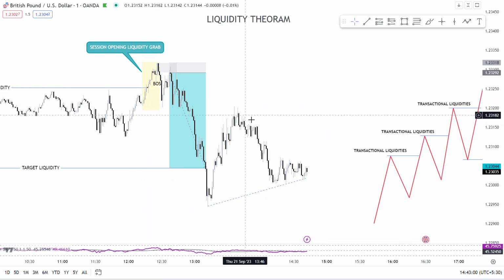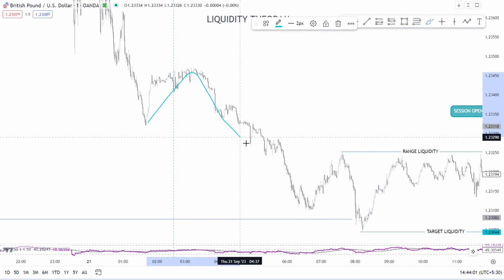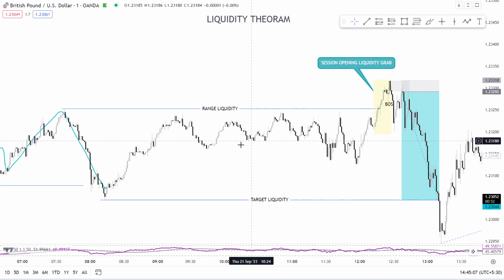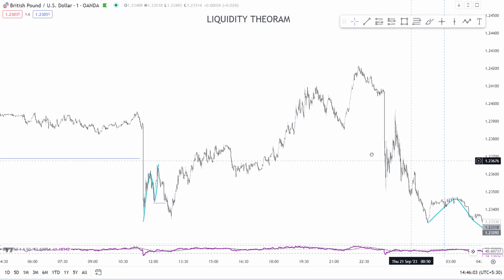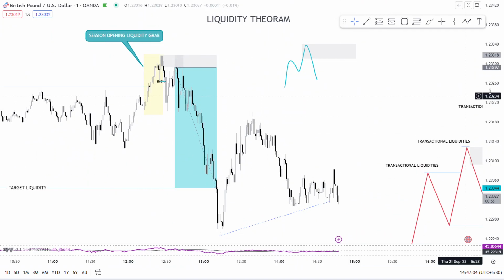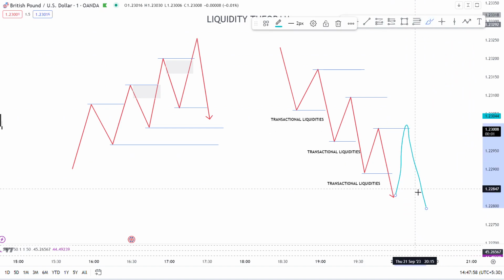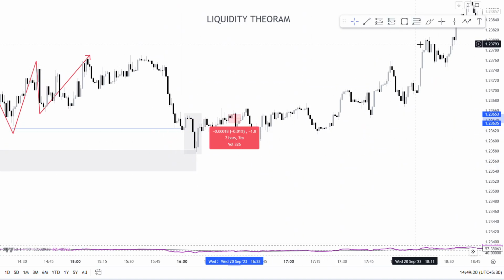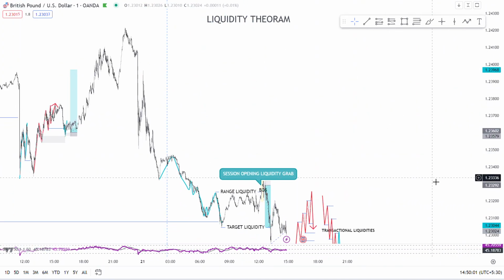Found Best Trading Strategy After Watching 10,000 hours of ICT (Holy grail)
Mastering Trading: The ICT Trading Strategy by Inner Circle Trader

Welcome to a transformative journey into the world of trading with Inner Circle Trader (ICT) and his powerful Trading Strategy.

With Inner Circle Trader (ICT), you're not just learning a trading strategy, you're gaining access to a comprehensive approach that has empowered countless traders. Join us as we explore the principles and techniques shared by Inner Circle Trader (ICT) himself.

Discover how ICT's Trading Strategy can become your compass in the complex world of trading. Through ICT's unique approach, you'll gain insights into market dynamics that can lead to more confident and profitable decision-making.

Join the Inner Circle Trader (ICT) community and immerse yourself in a strategy that's designed for success. With Inner Circle Trader (ICT), you're not just following a trading strategy, you're joining a community that values education, mentorship, and consistent growth.

Ready to elevate your trading game? Dive deep into the ICT Trading Strategy by Inner Circle Trader and watch your potential unfold.

🔵 Explore the Inner Circle Trader (ICT) approach to trading strategy
🔵 Learn from Inner Circle Trader (ICT) directly and master his trading strategy
🔵 Elevate your trading game with Inner Circle Trader's (ICT) proven Trading Strategy

Don't miss this chance to immerse yourself in the world of Inner Circle Trader (ICT) and his game-changing Trading Strategy. Take control of your trading journey with the guidance and expertise of Inner Circle Trader (ICT). Join us now!

In this video we’ll walk you through:
- HOW TO IDENTIFY ICT LIQUIDITY
- ICT TIMINGS
- ICT LIQUIDITY GRAB
 -ICT
 -ICT TRADING STRATEGY
 -ICT MENTORSHIP

TIMESTAMPS
0:00 ICT LIQUIDITY
1:00  ICT TRADING STRATEGY
1:30 ICT TIMINGS
2:30 ICT LIQUIDITY GRAB
5:00  ICT MENTORSHIP STRATEGY BACKTEST